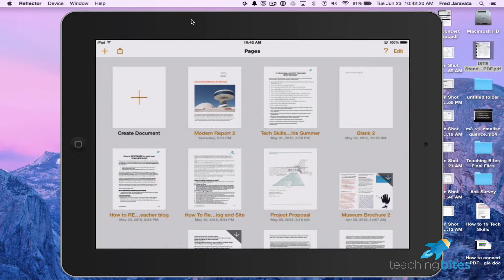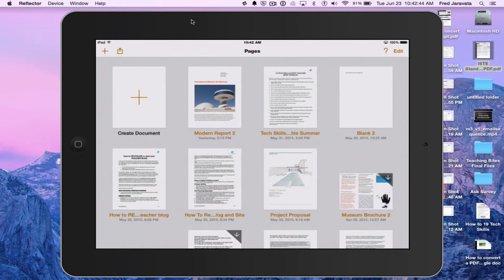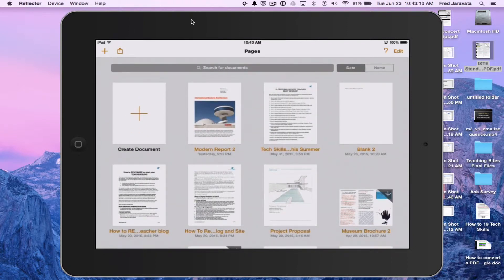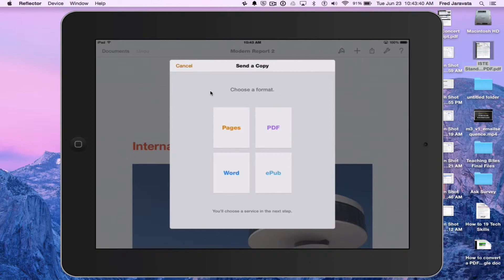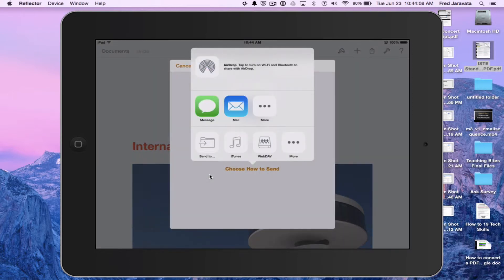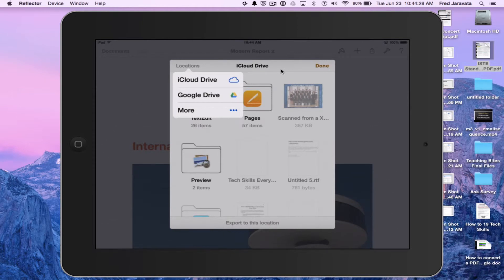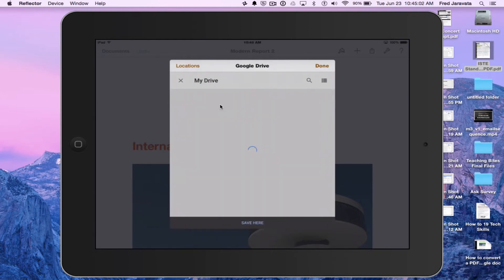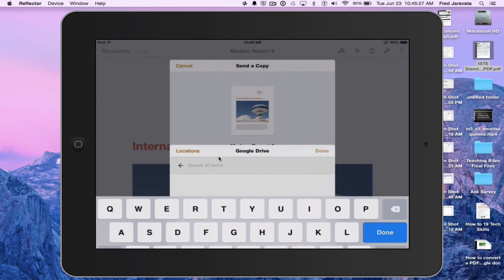Upload an iPad Pages file to Google Drive for editing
Upload an iPad Pages file to Google Drive for editing later.  Send to Drive as a Word Document